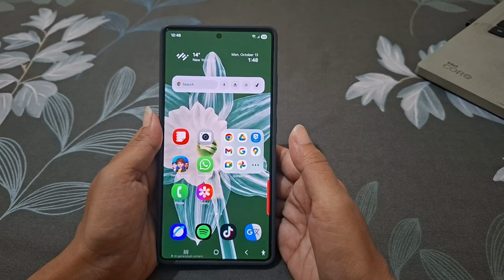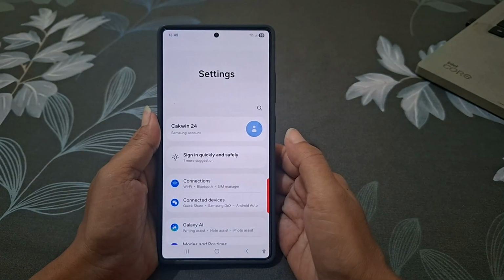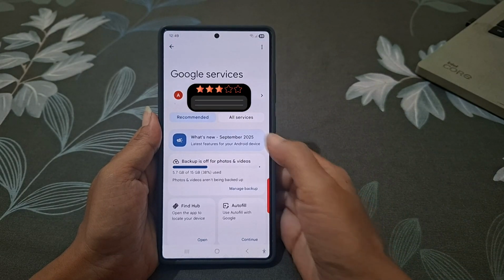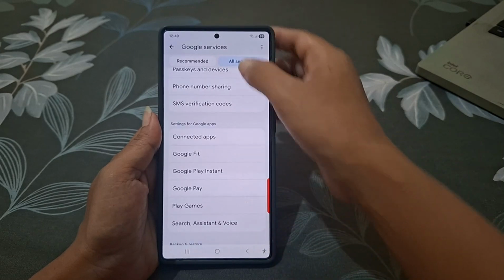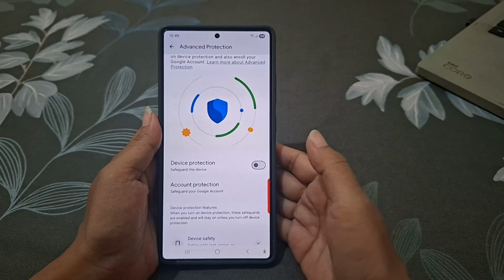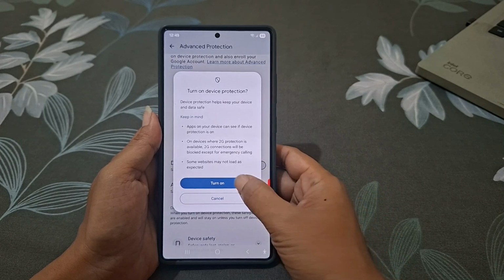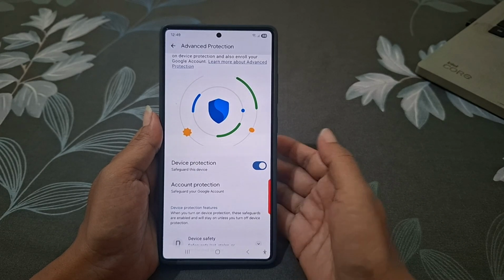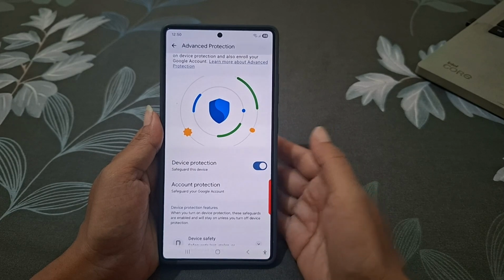How to Enable Google's Advanced Protection for Galaxy S25 Ultra (One UI 8 & Android 16)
Now, you can turn on Google’s Advanced Protection right from your phone settings!
It’s a great way to make your Galaxy even more secure and protect your personal data easily.

Steps:
- Open Settings.
- Tap "Google".
- Tap "All services".
- Under Personal & device safety, tap "Advanced protection".
- Turn on "Device protection" and confirm.

👍It’s that simple! A small change that adds a stronger layer of security to your Galaxy.